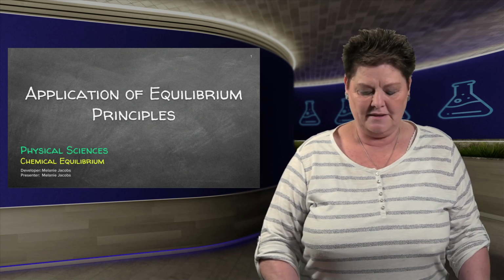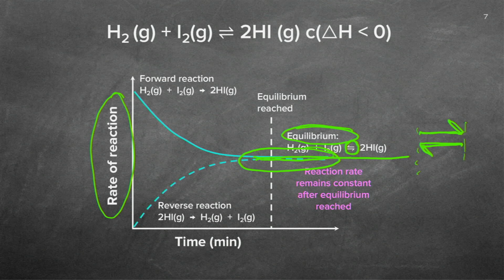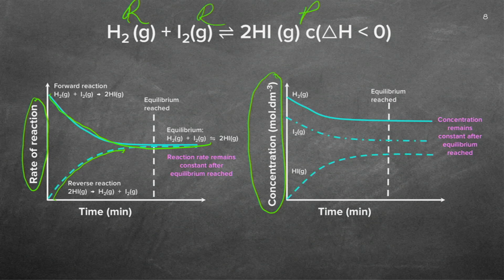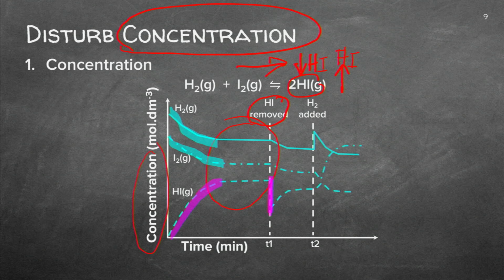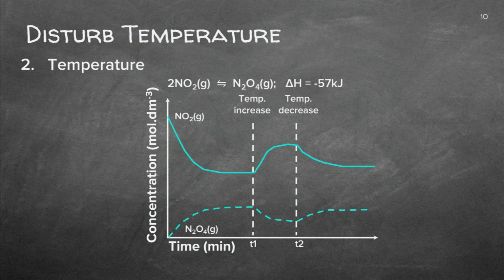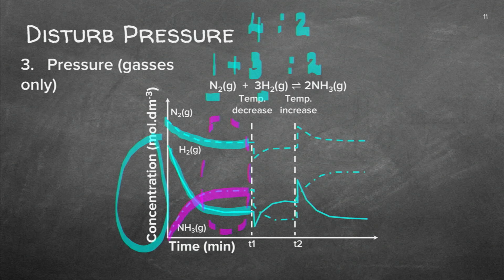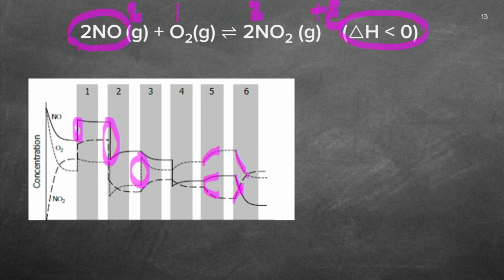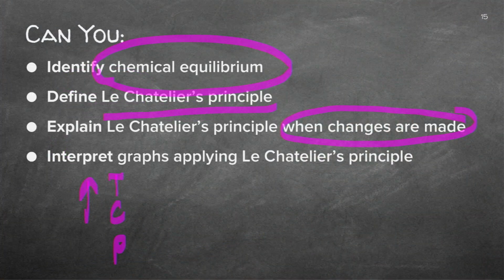4.5 CHEMICAL EQUILIBRIUM - APPLICATIONS OF EQUILIBRIUM PRINCIPLE